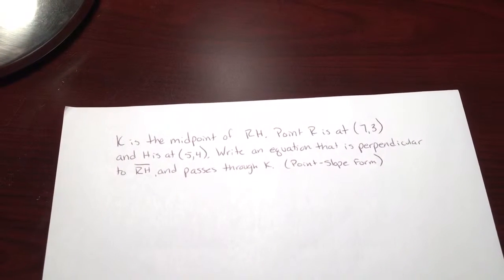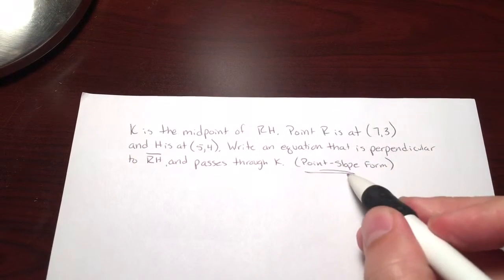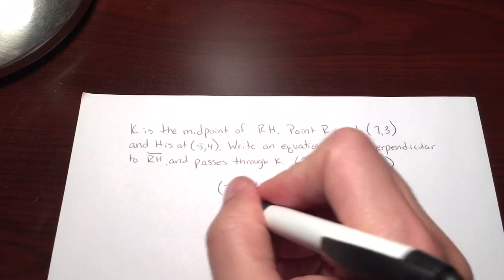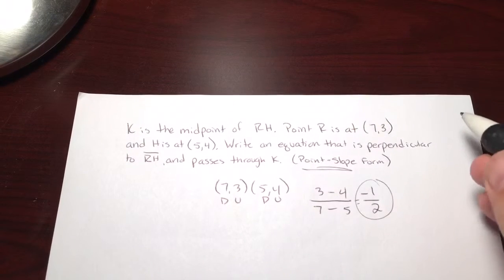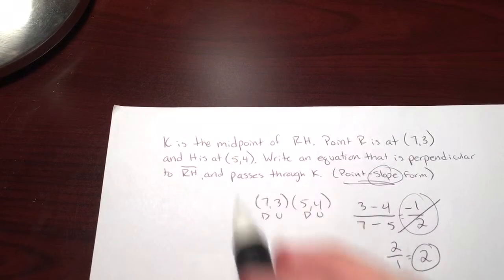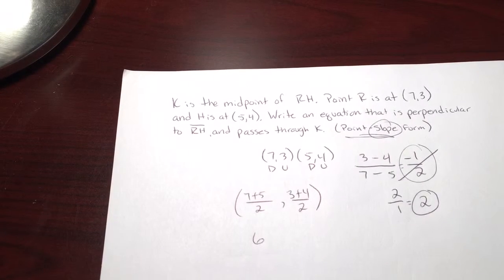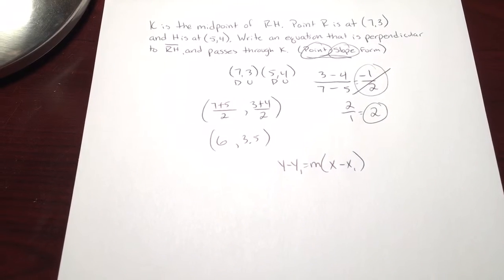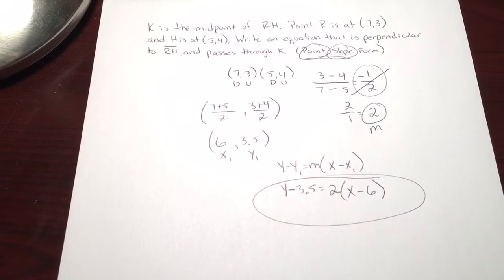Perpendicular line through a midpoint